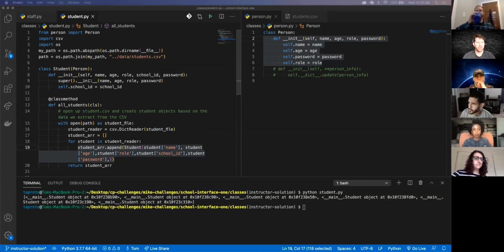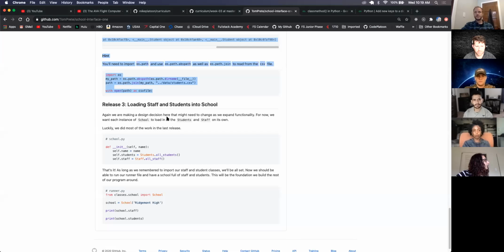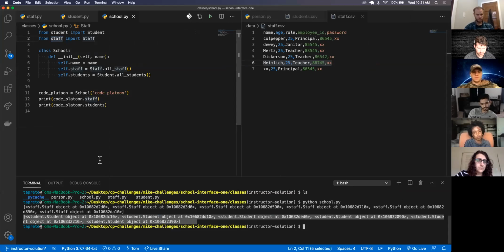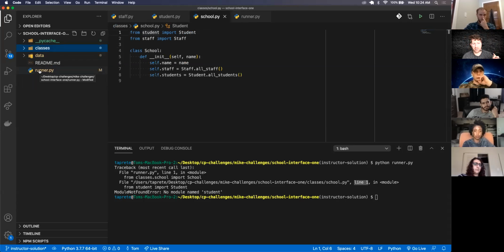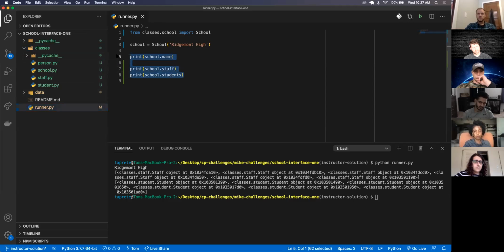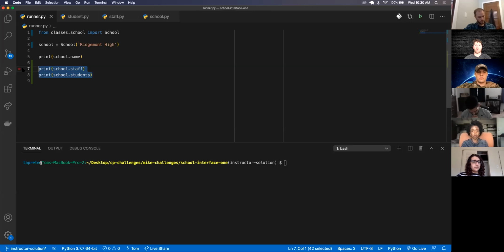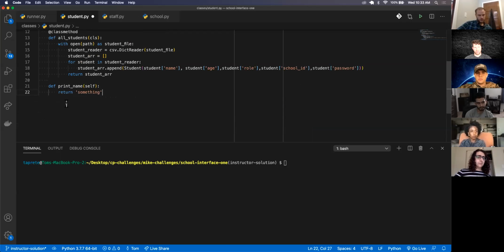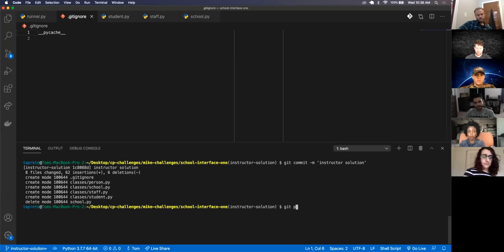W3D3: School Interface One part 2 (2 of 5)